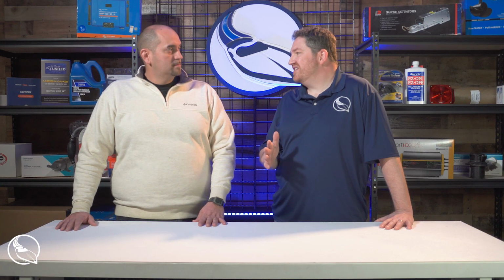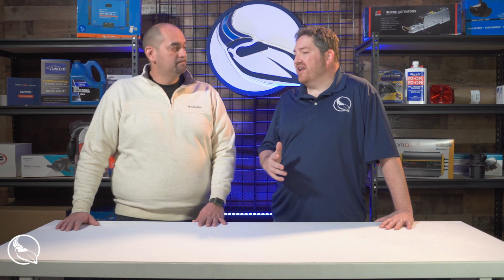From Broken to Float'n Finale: Does it Float?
In the final part of our series “From Broken to Float’n” we are finally going to see if our project pontoon floats. In this video we have one of our ABYC technicians Miguel Martinez talk with our host Ryan about some of the struggles that he went through while working on this broken pontoon.

As always if you have any questions check us out at marinepartssource.com or give our ABYC certified experts a call at

Sections
0:00 Intro
0:15 Trouble
0:58 Looking Back...
2:42 Back to the Boat
4:04 Reflections
7:33 Further Questions